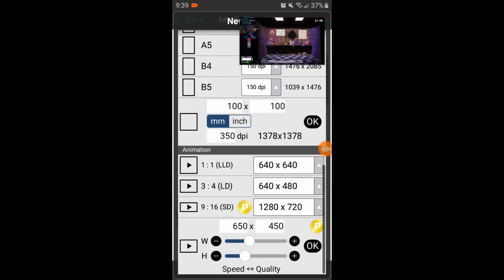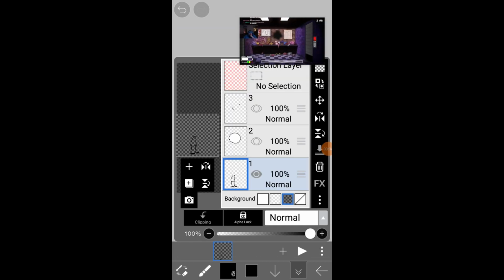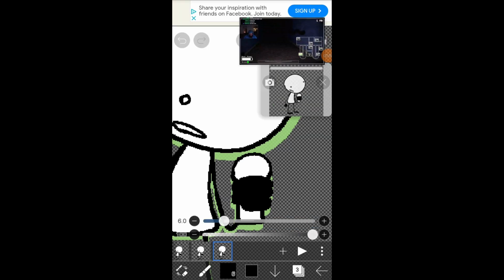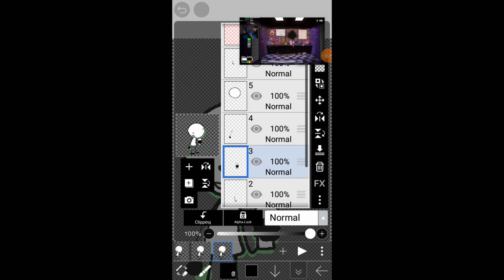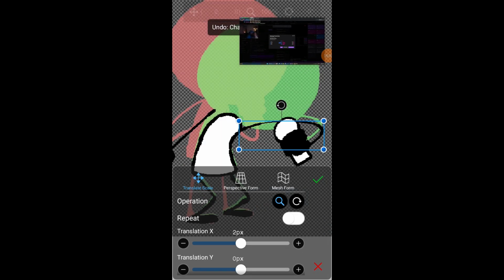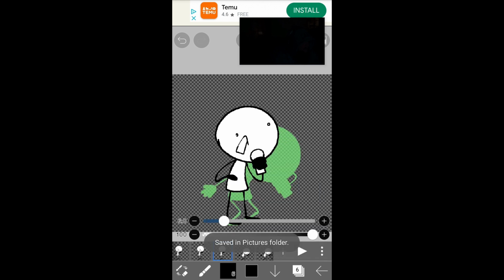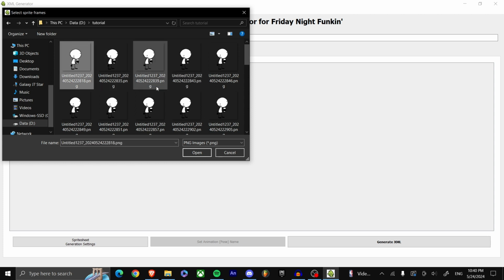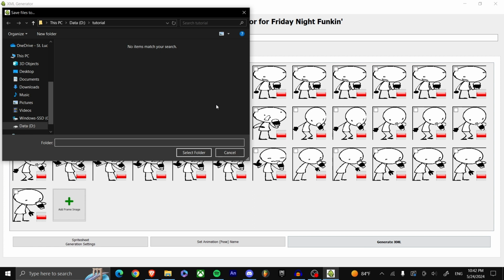very crappy tutorial on how to make fnf sprites using ibis paint *FREE*